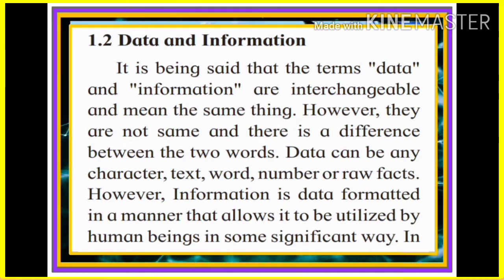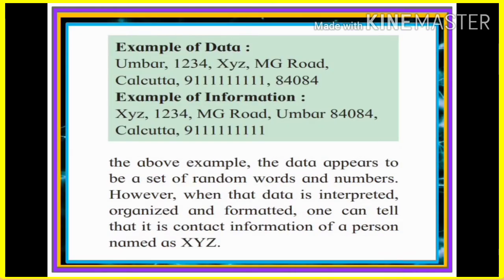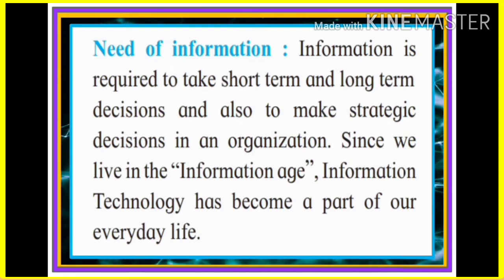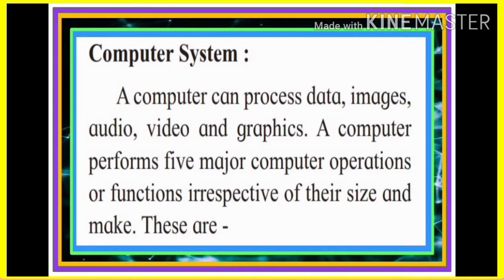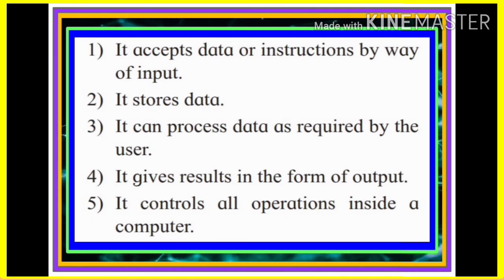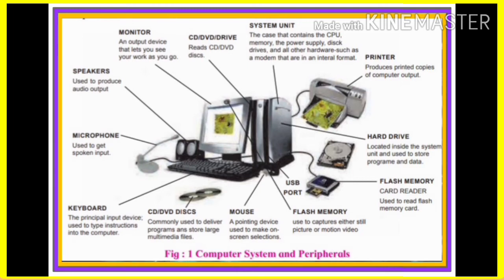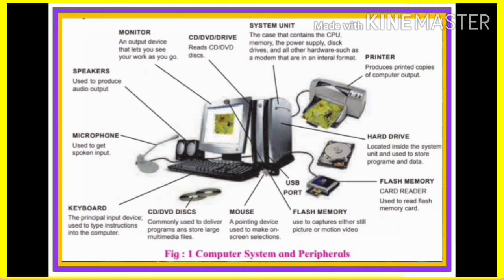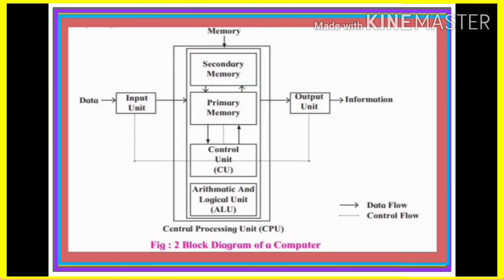Chapter-1 Basic of Information Technology STD. XI Science I.T.